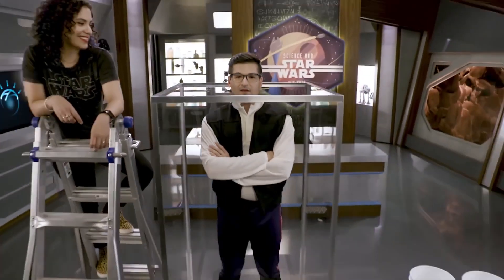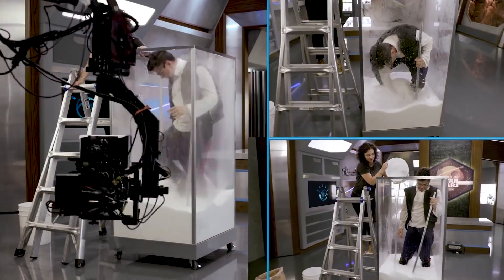Bacta Tanks and Carbonite - Science and Star Wars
Join Anthony Carboni as he talks Science and Star Wars